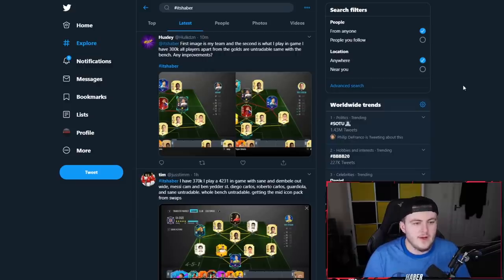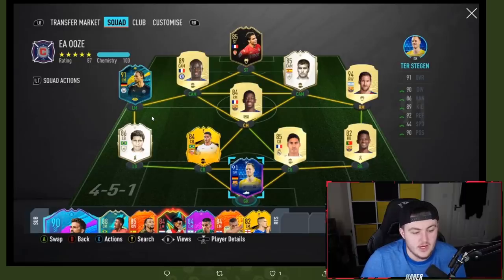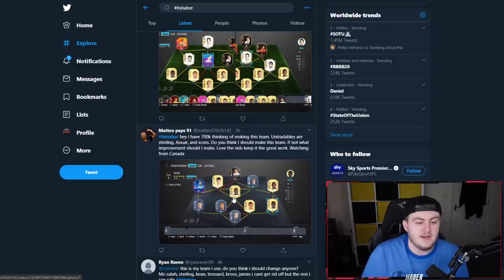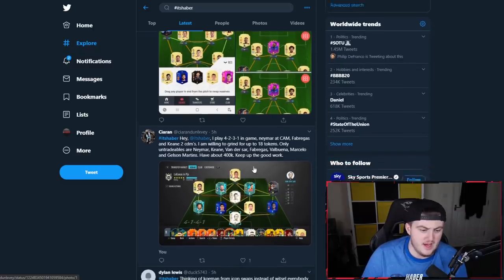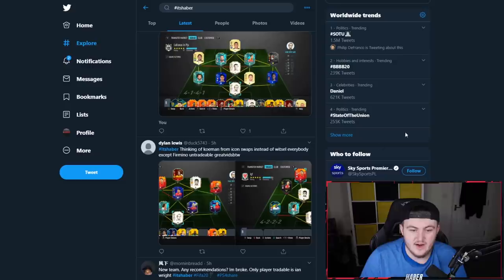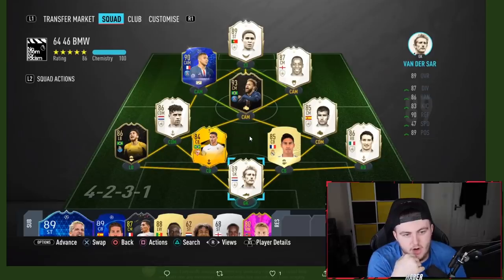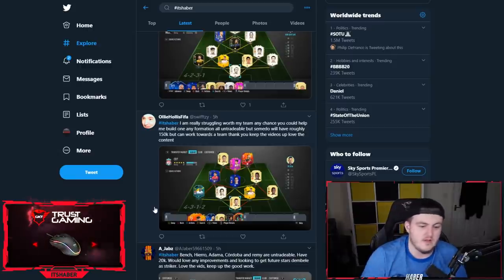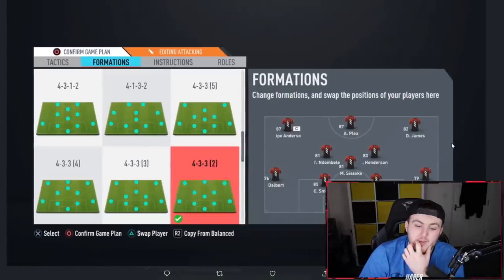I RATE YOUR TEAMS! FUTURE STARS OBJECTIVES! FIFA20 ULTIMATE TEAM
- Take a console screenshot (No web app/phone app screenshots or photos)
- Tweet that screenshot to me directly from your console using

--HOW TO UPLOAD A SCREENSHOT TO TWITTER FROM YOUR CONSOLE--